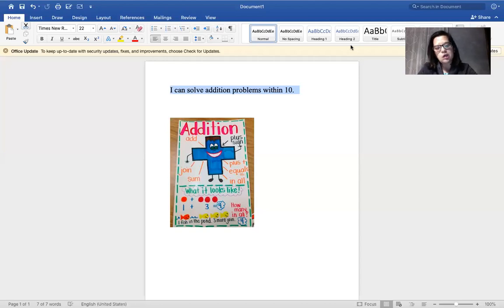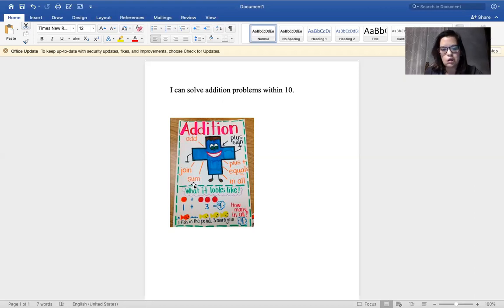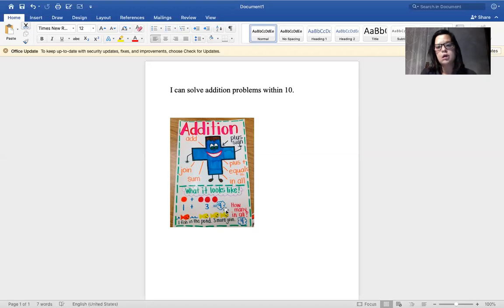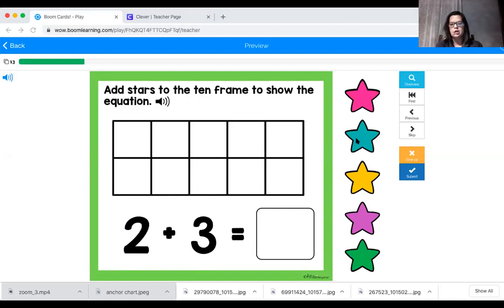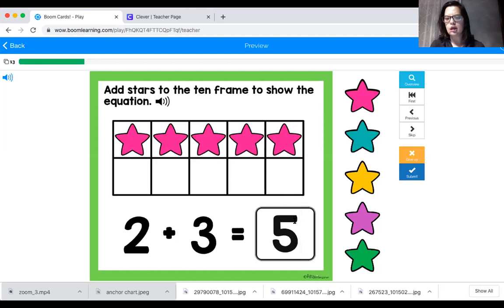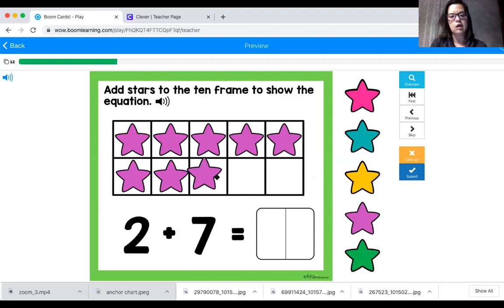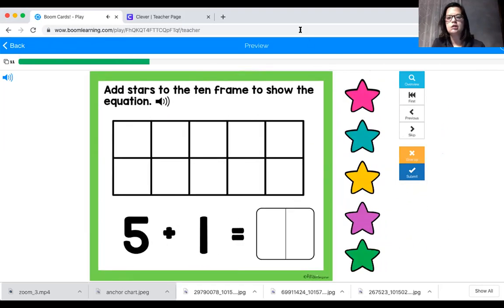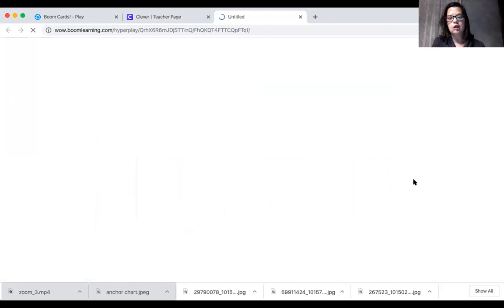KG Math Lesson 4/15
Kindergarten Math Lesson 4/15